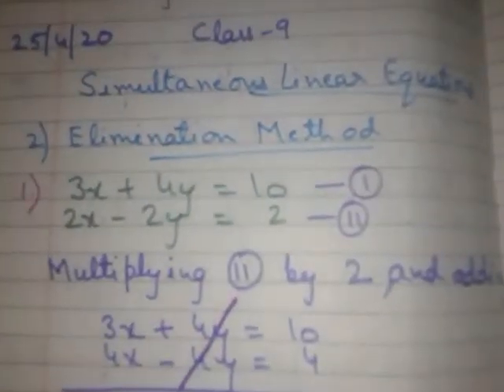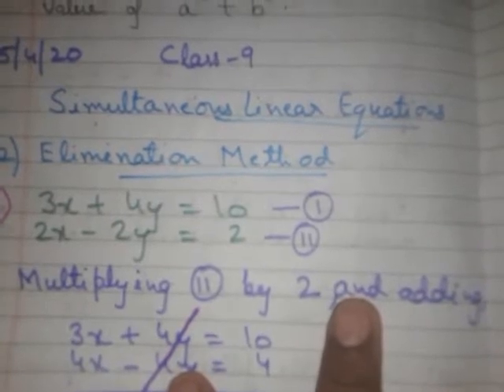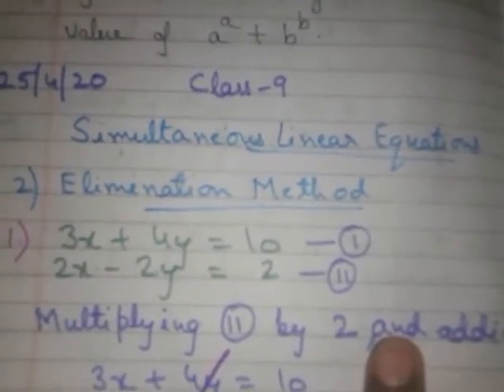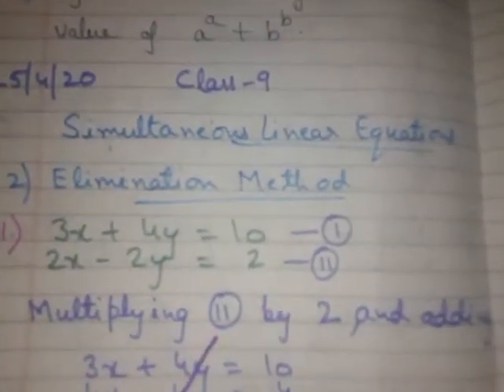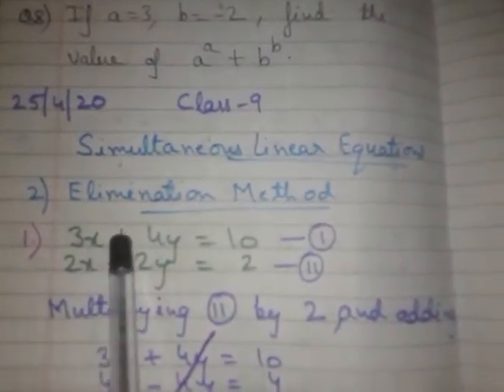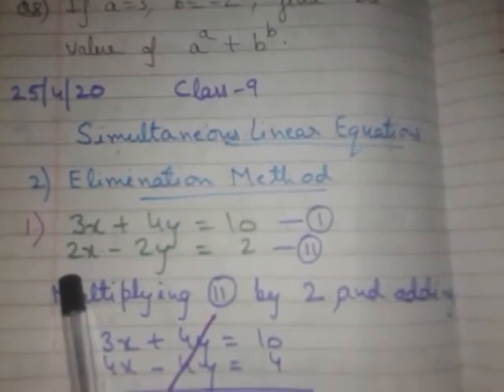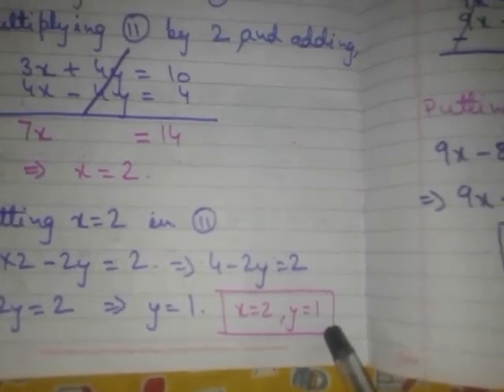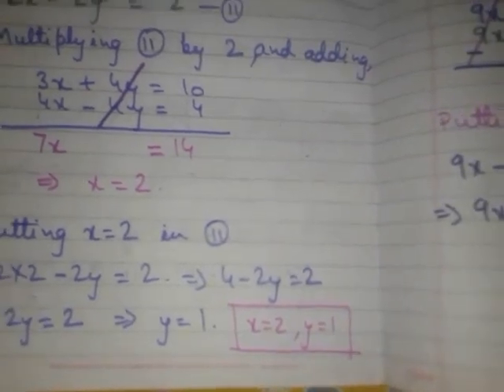Simultaneous Linear Equations - Elimination Method PART-1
Video for class 9